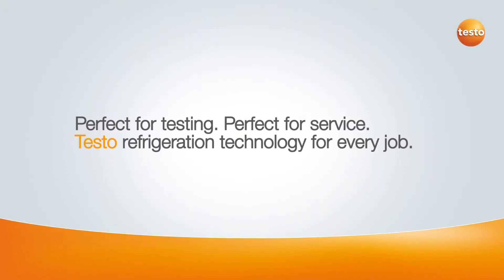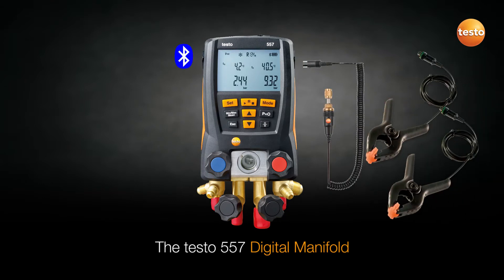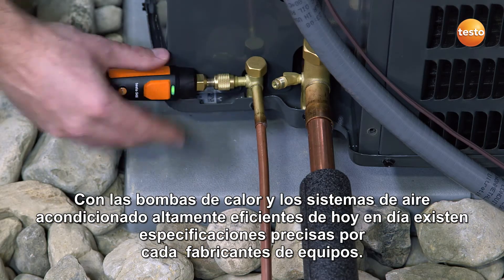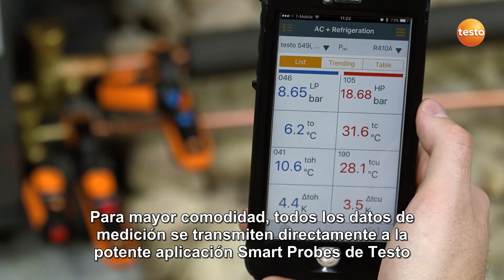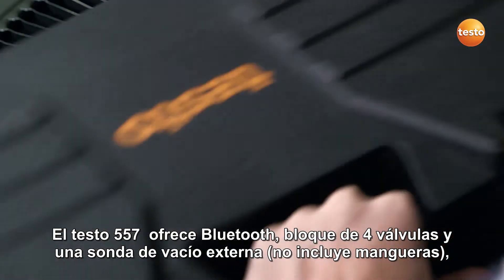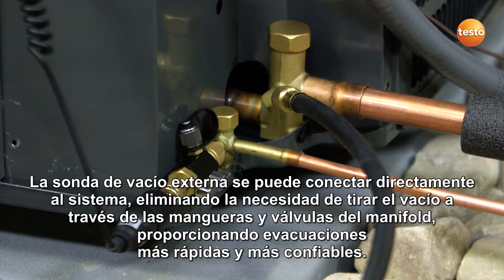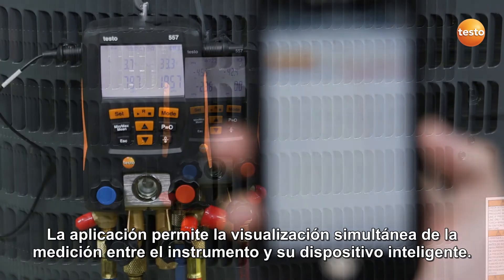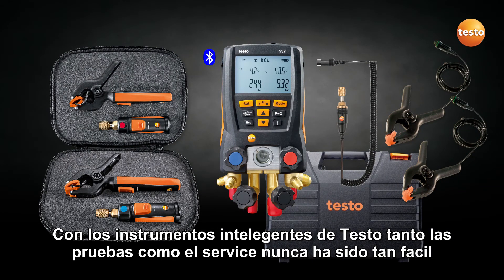Medición simple y precisa para técnicos de refrigeración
Observe en un vídeo compacto cómo se realizan pruebas rápidas y eficientes en instalaciones de refrigeración y bombas de calor con el set de refrigeración testo Smart Probes y la App testo Smart Probes.
A su vez cómo se realiza mantenimiento con los manifolds digitales  testo 549, 550, 557, 570.